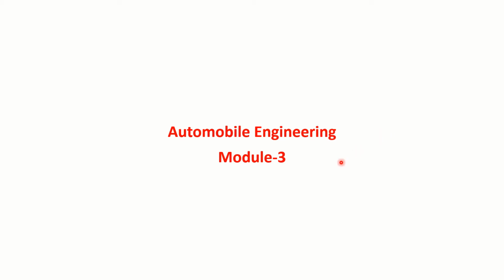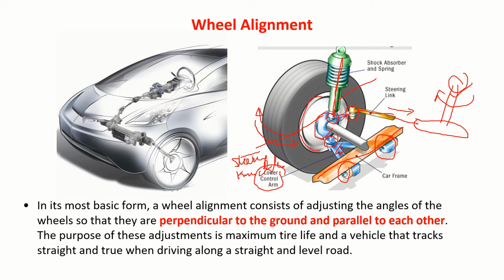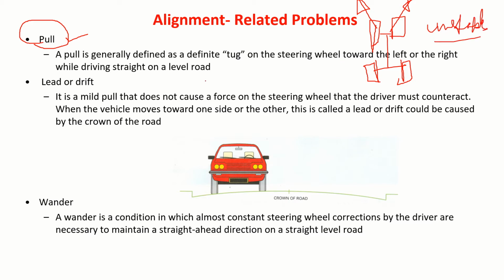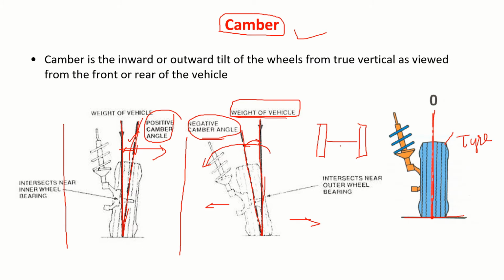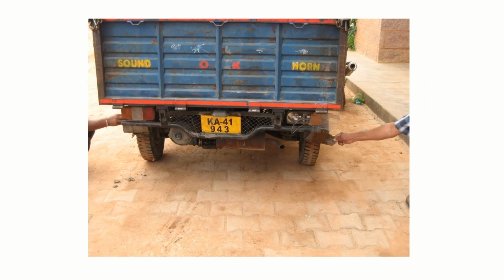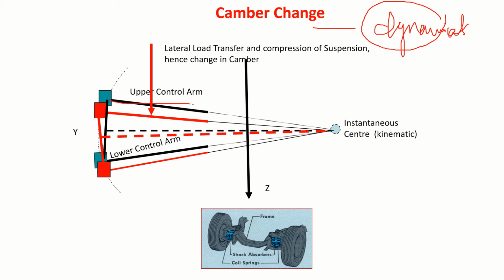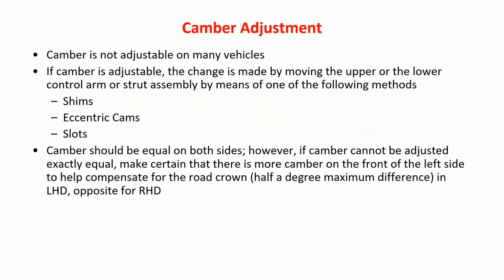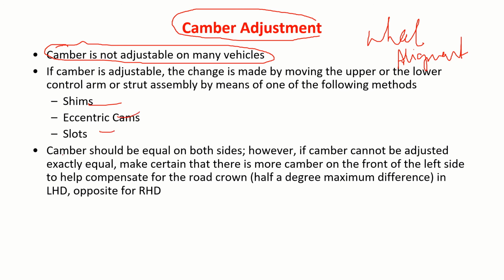Unit3 Lecture 1 Automobile Engineering S R Shankapal